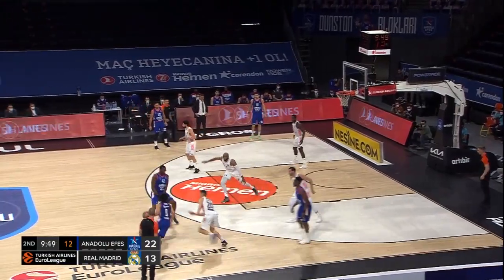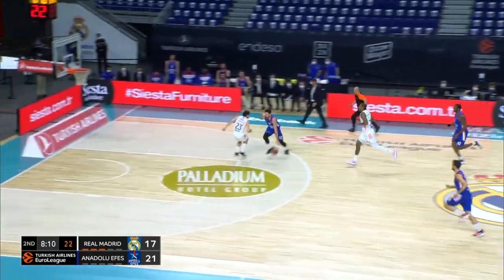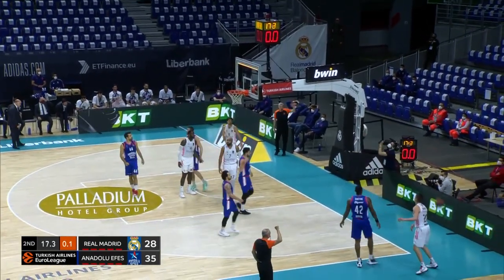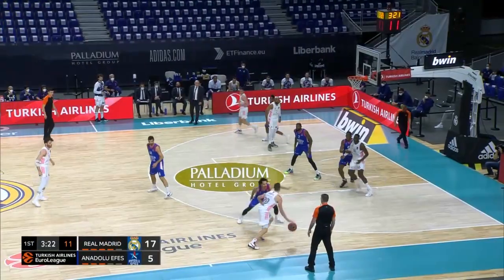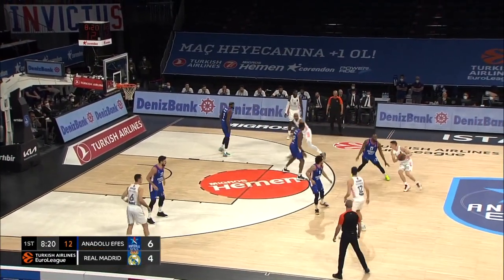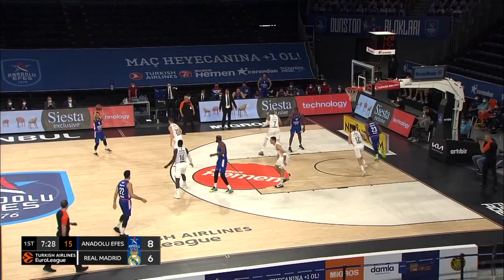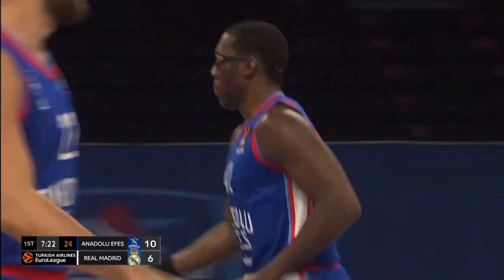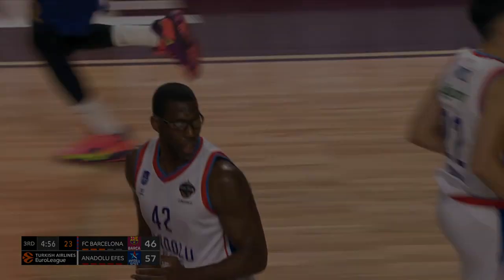Tribute to the Champs: Bryant Dunston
Bryant Dunston has been Efes's defensive anchor for the last six seasons. During his time with the club, he has seen Efes fall a Game 5 of the 2017 playoffs, fall to the bottom of the standings in 2018, rise to the championship game in 2019, post the best record in 2020 and finally lift the trophy in 2021.

Euroleague Basketball (EB) is a global leader in the sports and entertainment business, devoted to running the top European competitions of professional basketball clubs under a unique and innovative organizational model. Owned and administered by some of the most successful and historic clubs in the world, EB manages and organizes the continent’s two premier men’s basketball competitions, the Turkish Airlines EuroLeague and the 7DAYS EuroCup, as well as the sport’s premier under-18 showcase, the EB Adidas Next Generation Tournament.

The EB competitions bring the elite of European basketball to all five continents and to the entire sports community through the OTT platform EuroLeague TV. EB also organizes a series of community and educational programs. Its ground-breaking corporate social responsibility program One Team features all EB clubs that have already made a difference in the lives of over 22,000 participants. Its Sports Business MBA trains future professionals in sports management.